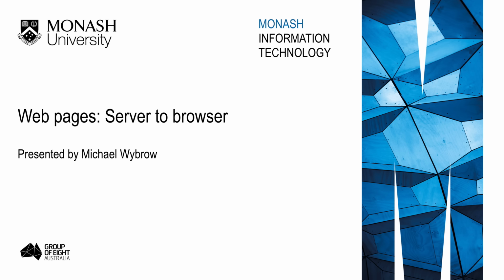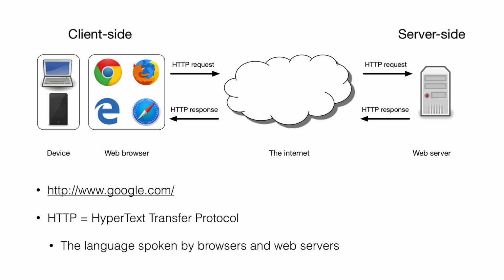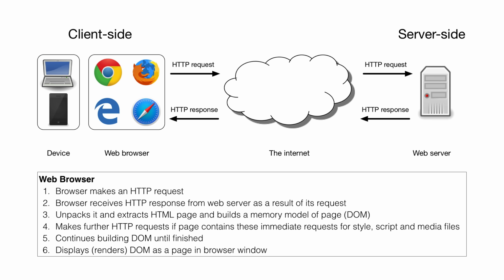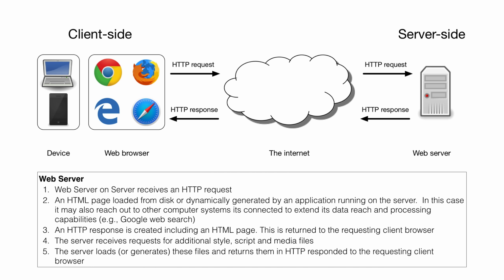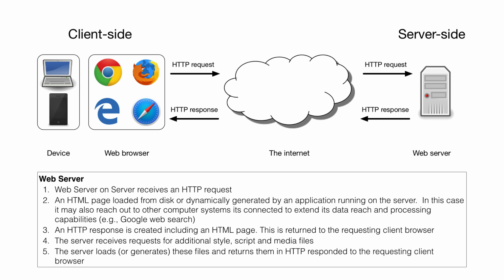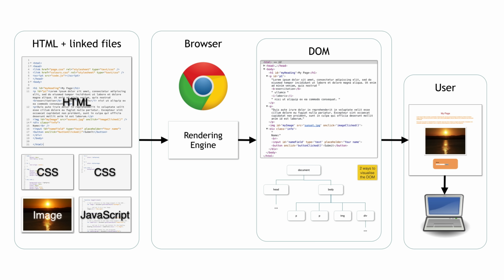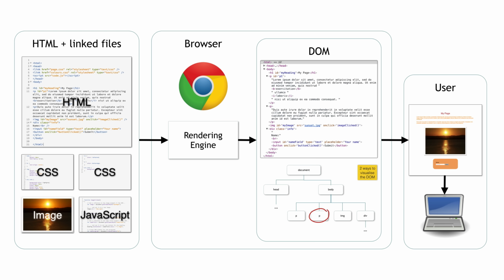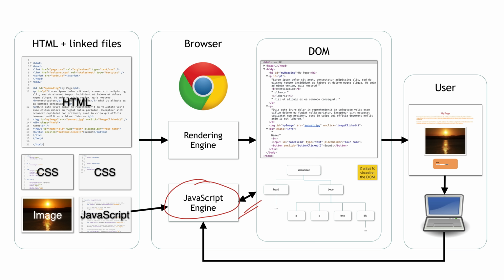How web apps work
This video discusses how web apps work, from what is sent by a remote server to what you see in your browser.